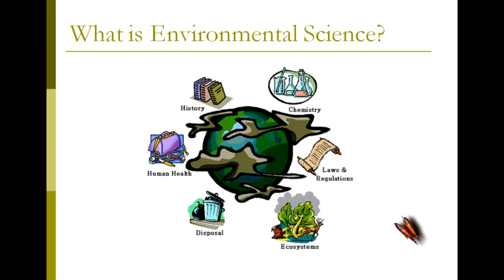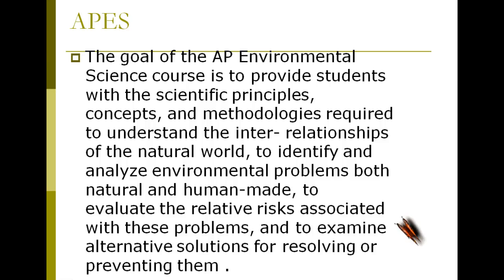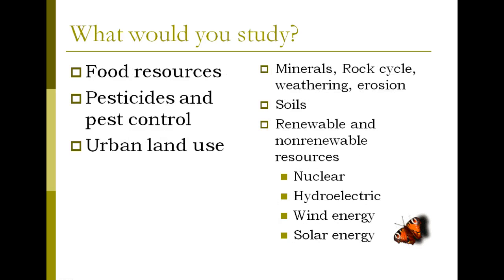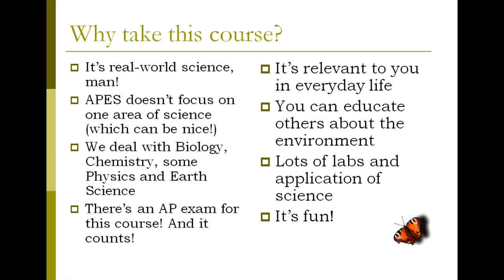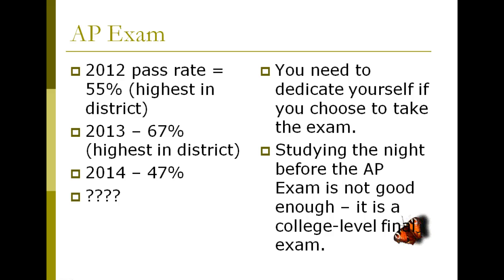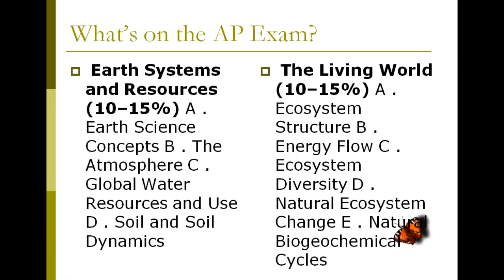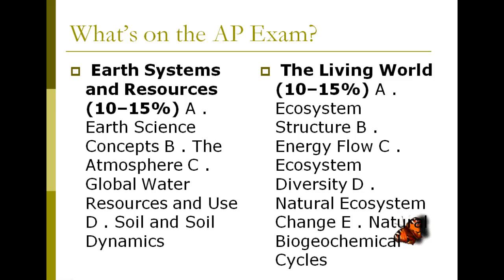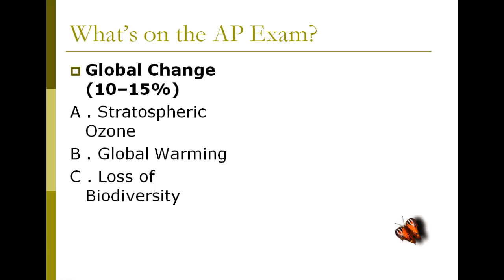APES Topics and AP Exam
Discussion of the course topics and brief overview to the AP Exam.